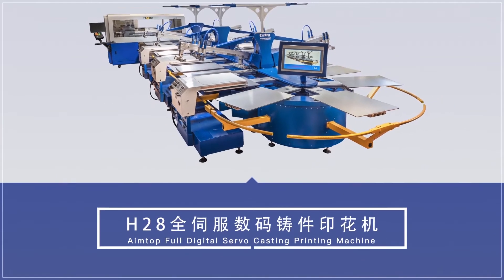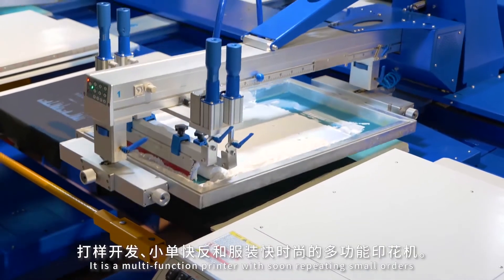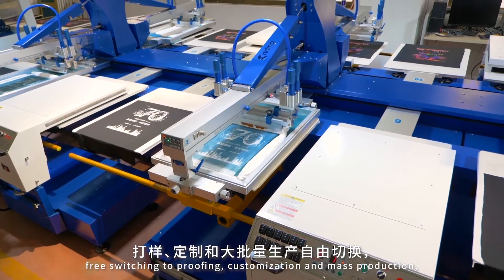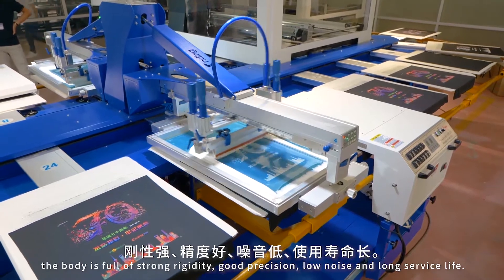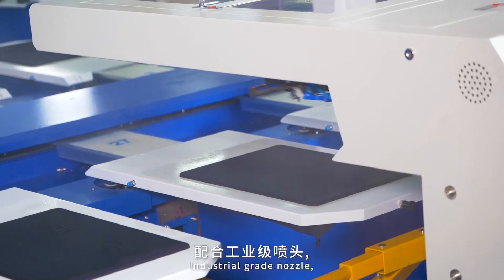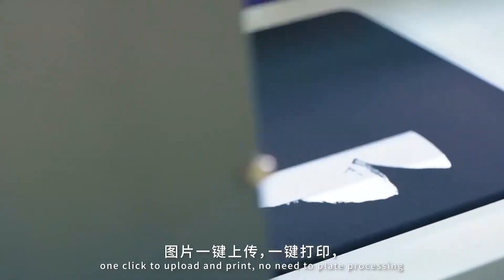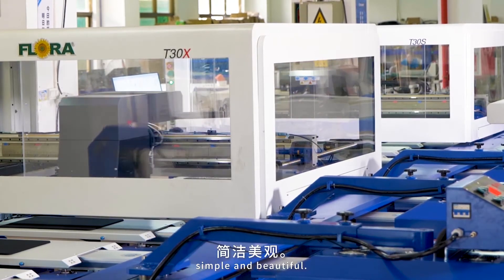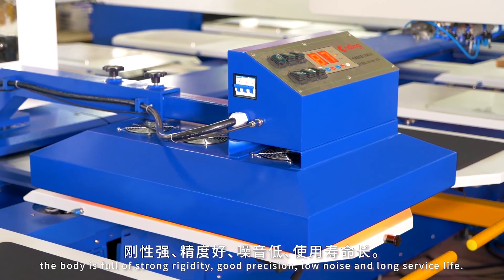H28 Cnding oval + digital printing machine with 1 digital machine or 2